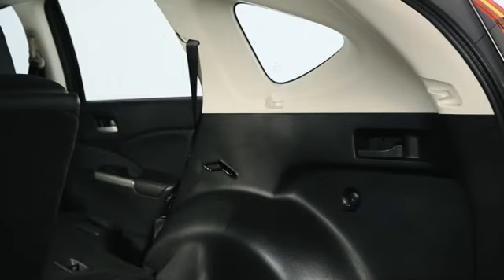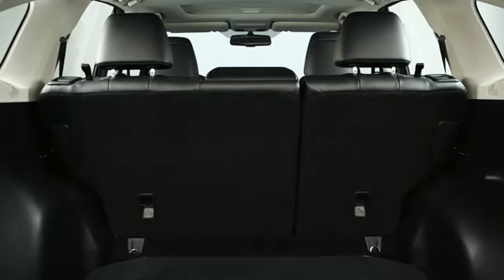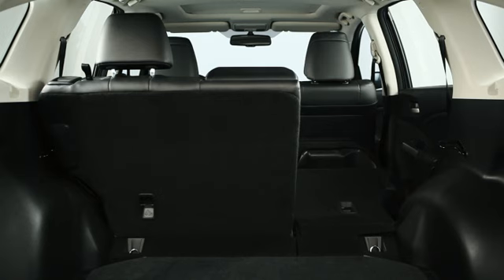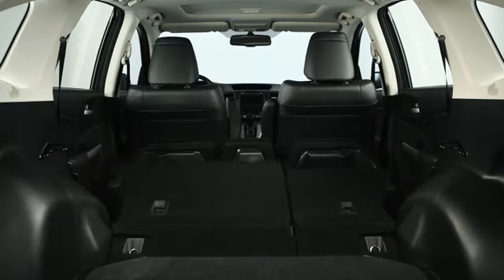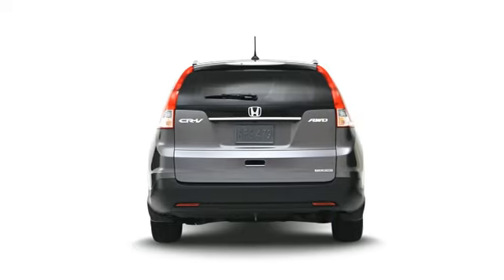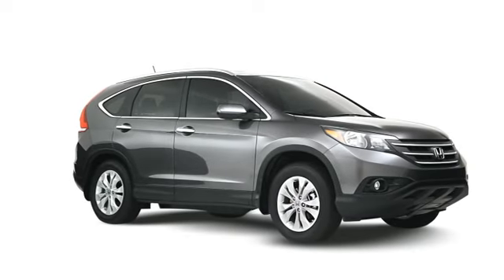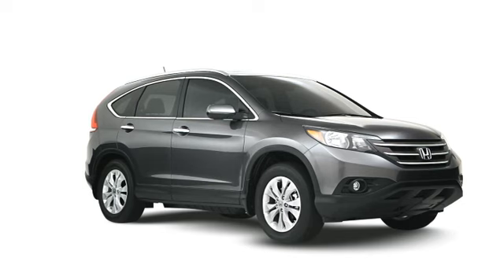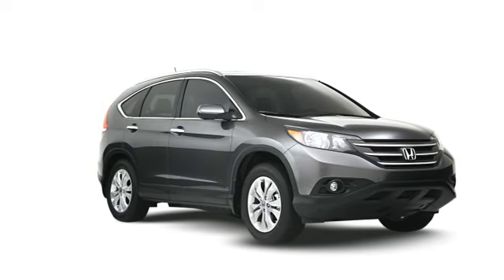2012 Honda CR-V New Easy Fold Down Seats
Carrying your stuff has never been easier in the 2012 Honda CR-V.